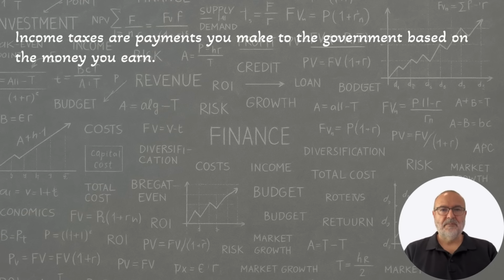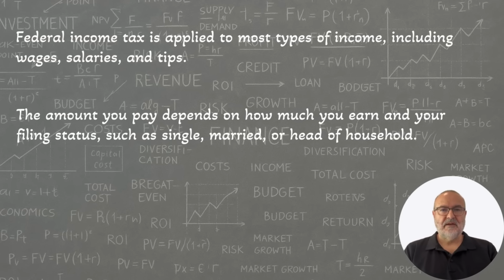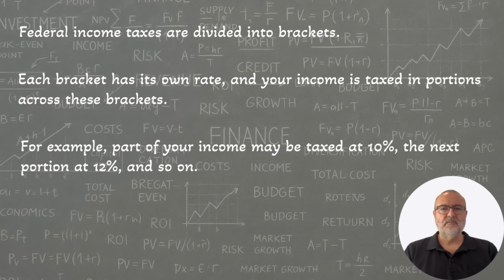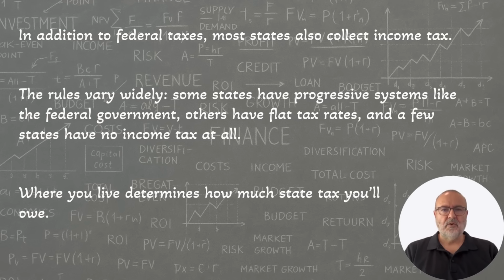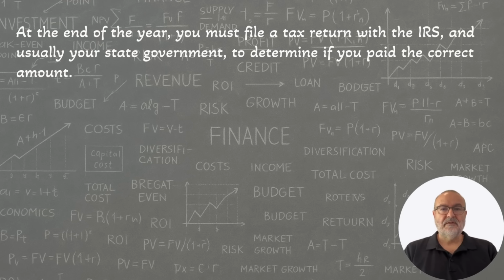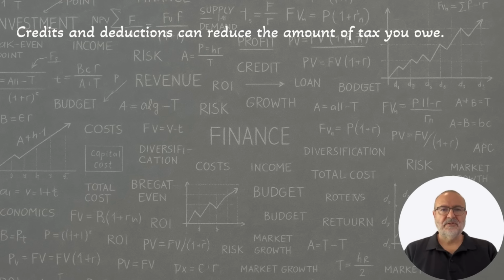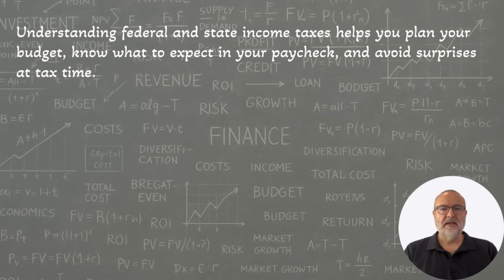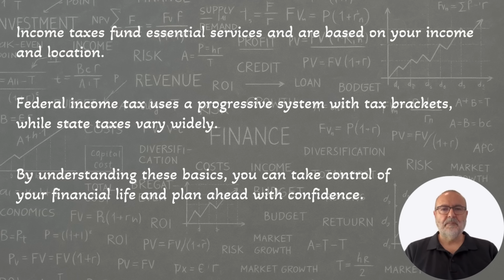Financial literacy: Basics of federal and state income taxes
🧾 Basics of Federal & State Income Taxes | Brackets, Deductions & Take-Home Pay

This lecture explains the basics of federal and state income taxes, including how progressive tax brackets work and why earning more does not mean all income is taxed at a higher rate. Students learn key concepts such as gross income, AGI, taxable income, deductions, and tax credits.

Using clear examples—including a Louisiana state tax case—the lecture shows how taxes affect take-home pay, how to estimate taxes owed, and why understanding income taxes is essential for budgeting and financial planning.